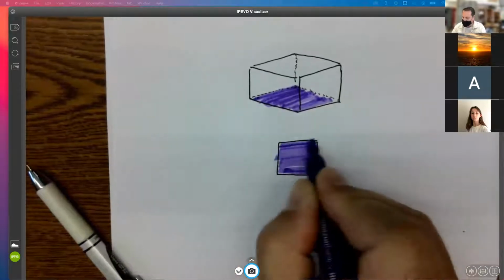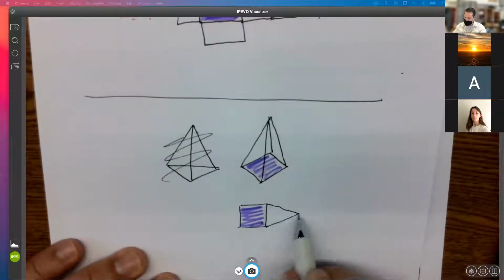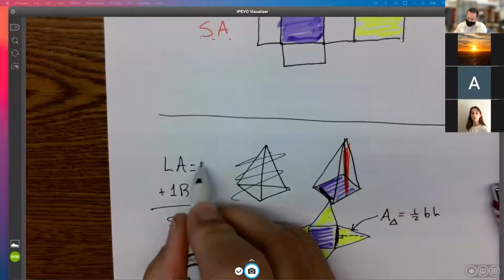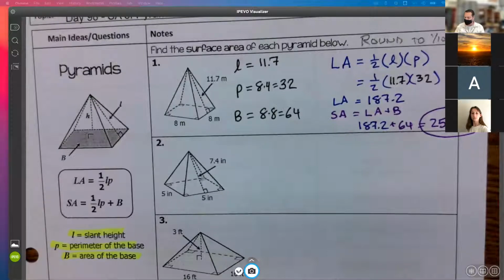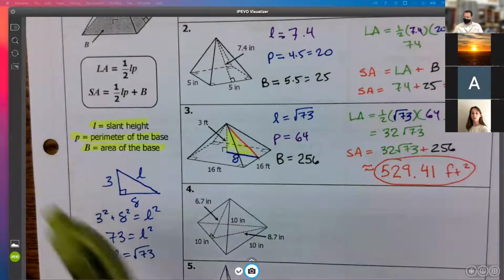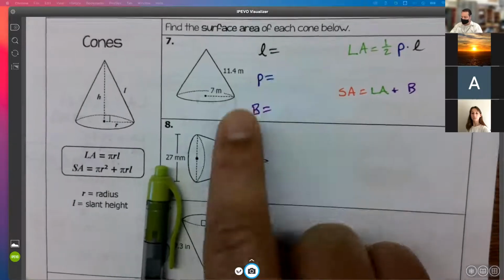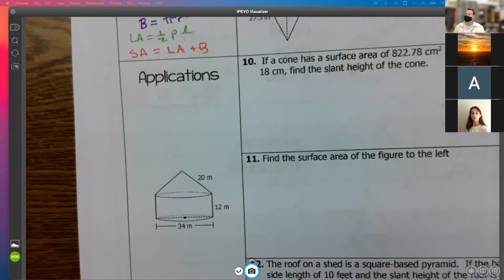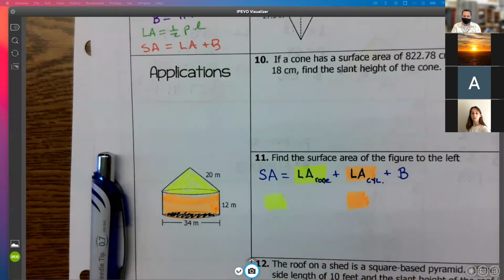Finding Lateral Area and Surface Area of Pyramids and Cones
Class #98 - Erlin Geometry